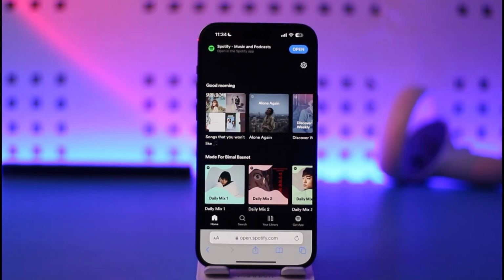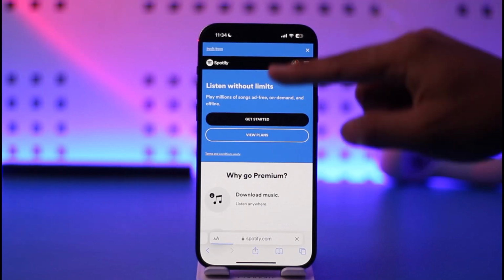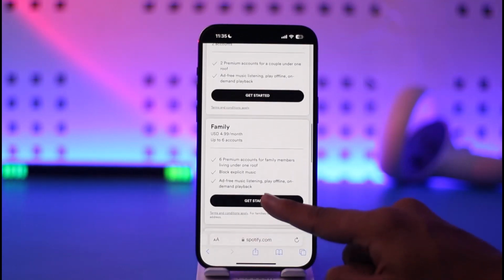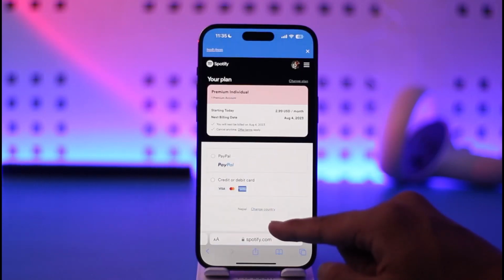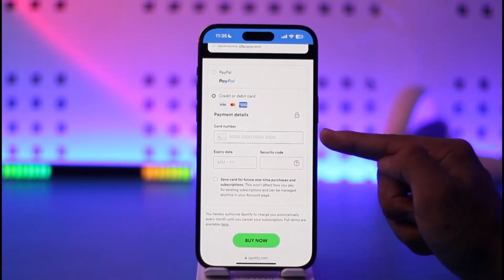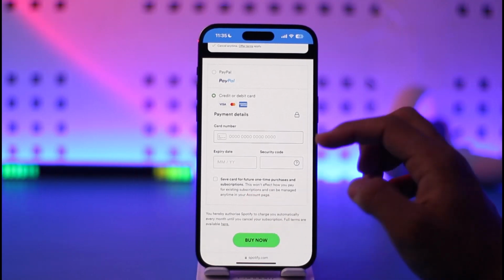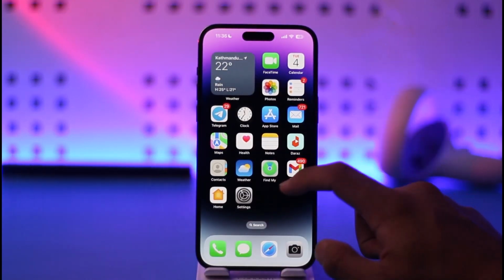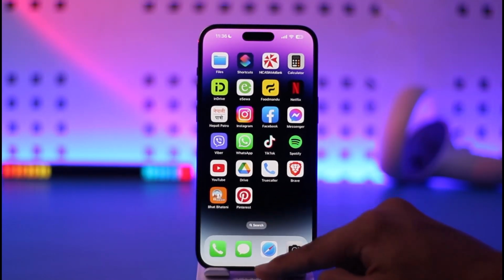How to Get Spotify Premium - Spotify Subscription !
This video guides you through an easy step-by-step process to get a Spotify premium subscription. So make sure to watch this video till the end.

~ Chapters:
0:00 Introduction
0:12 Differences
0:46 Get Spotify Premium
2:12 Conclusion